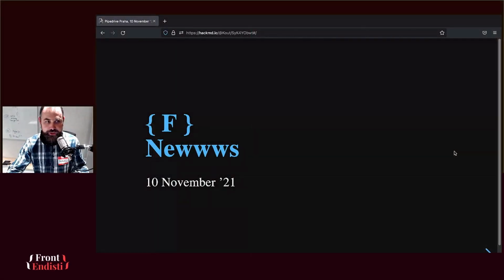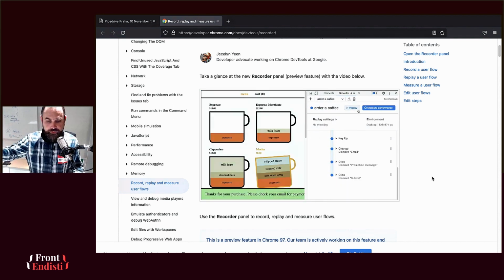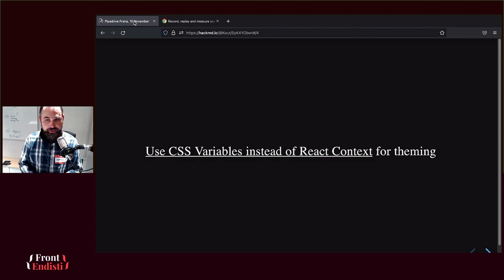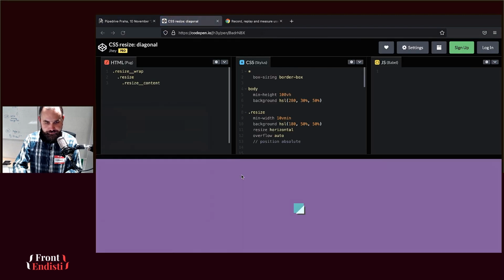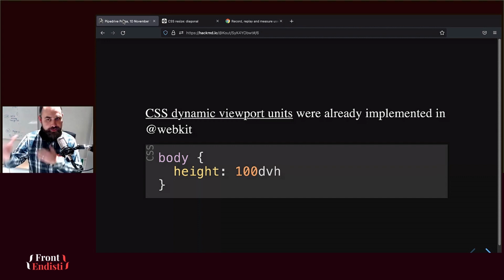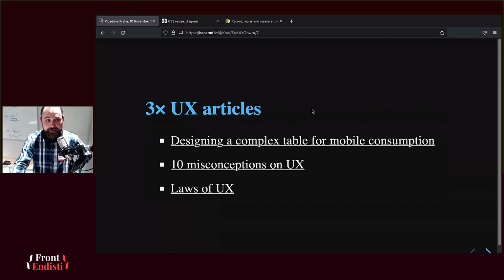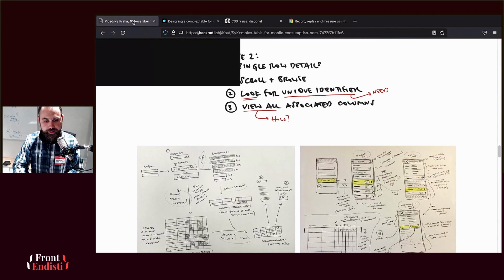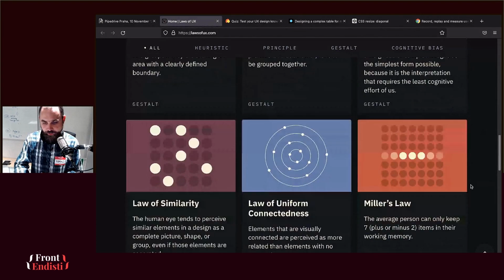Tomáš Kout - Frontendové novinky